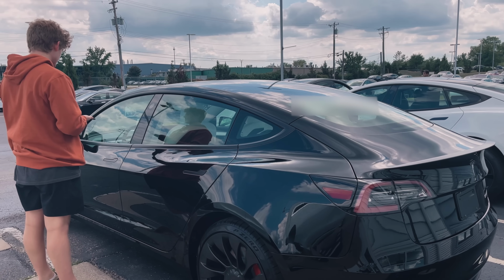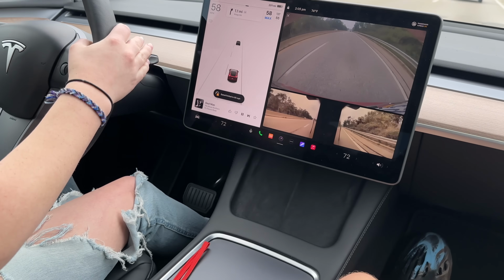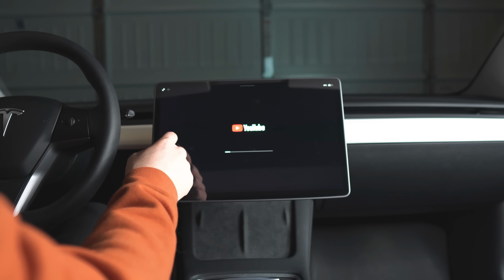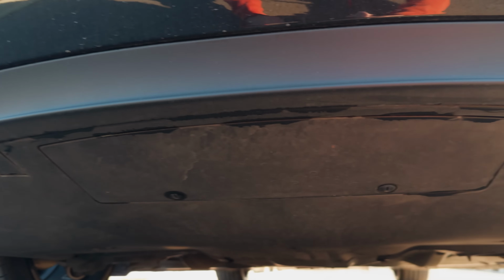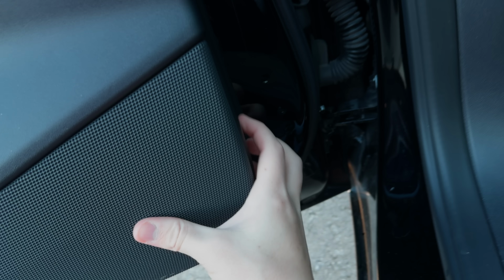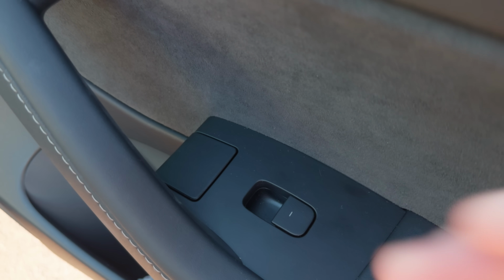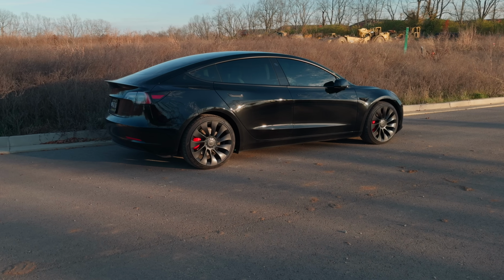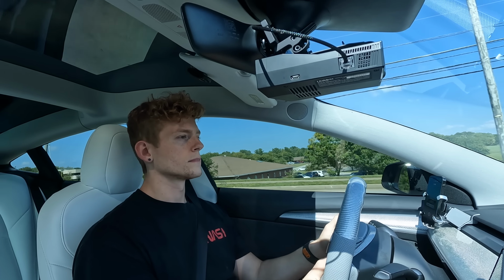Tesla Delivery Day Checklist 2025: DON'T MAKE A MISTAKE!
Buying a Tesla? Use my referral to get FREE credits, FSD, and/or Free Supercharging Miles

Buying a Tesla? Use my referral to get FREE Credits, Money Off, FSD, and/or Supercharging Miles

Screen Protector
Sliding Center Console Organizer
Armrest Organizer
Cup Holder Insert
Hidden Storage Insert

Floor Mats (3)
Floor Mats Extended (3)
Floor Mats (Y)
Floor Mats Extended (Y)

Samsung SSD
Endurance Micro SD

Portable Vacuum (Code: JJV8MATE might save you $$$)
Tire Inflator (Code: JEX8APEX might save you $$$)

Dash Phone Mount
Screen Phone Mount

Rotating Screen Mount
RGB/Ambient Interior Lighting Kit

Roof Sunshade (3)
Roof Sunshade (Y)

Radar Detector
Cheaper Radar Detector

Mud Flaps (3)
Mud Flaps (Y)

Ubertrurbine Wheel Covers (3)
Ubertrurbine Wheel Covers (Y)

Tint/PPF - Studio A in Louisville, KY does AMAZING work! (Tell them Jeremiah sent you)

J1772 Adapter Lock
Jack Pads
Mobile Connector Holder
Tire tread gauge

5 Gallon Bucket
Grit Guard
Spray Bottle
Car Wax
Power Clean
GSM 500 Towels
GSM 300 Towels
Waffle Weave Drying Towels
Wheel Protection & Coating
Wheel & Tire Brush
Stoners Invisible Glass Cleaner
Glass Reacher Tool
Colourlock for Artificial Leather
Baby Wipes
Free & Gentle Detergent
Ceramic Coating for Seats

In this video I am going to walk you though a Delivery Day Checklist and How To Inspect your Tesla Model Y and or Model 3 for any problems in 2024.

Timestamps:
00:00 - Beginning information
00:42 - What to bring with you to delivery
02:34 - Verify pre-delivery records
03:44 - Must have day 1 accessories
04:31 - Exterior inspection
07:49 - Interior inspection
10:42 - Lighting inspection
11:24 - Charging
11:56 - Pairing connectivity
12:25 - Extras
13:06 - Report problems

Topics Covered:

New Tesla
Model 3
Model Y
Tesla Performance
Model 3 Performance
2023 Tesla Model 3
2023 Tesla Model Y